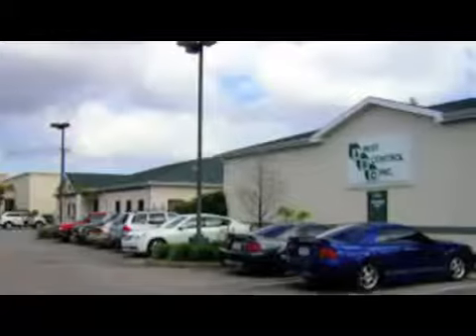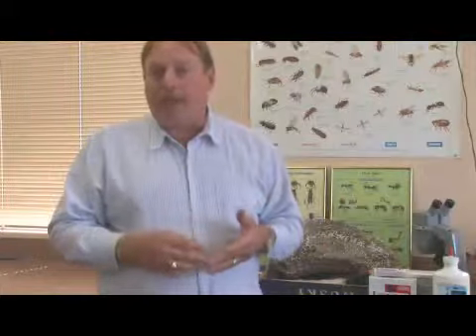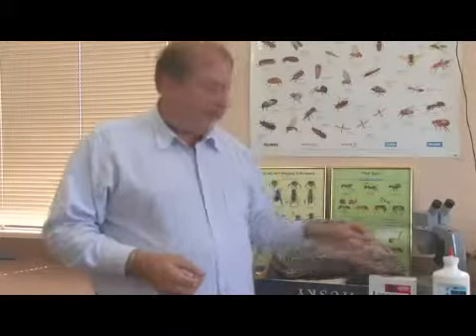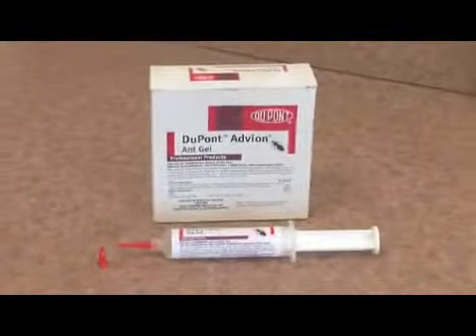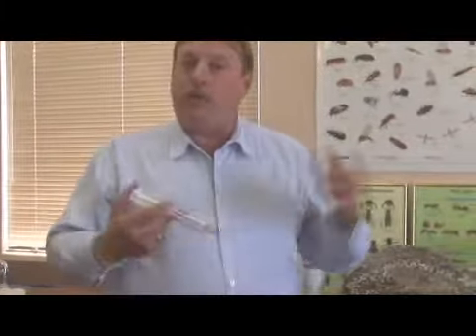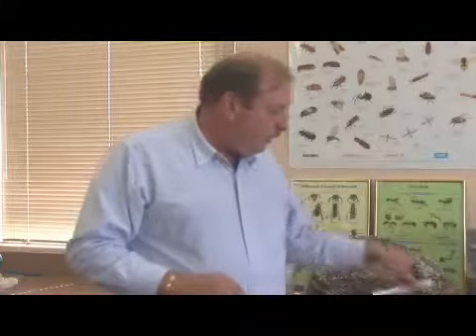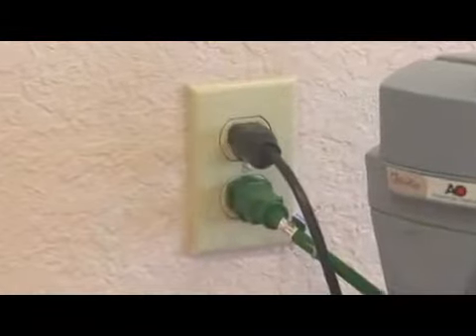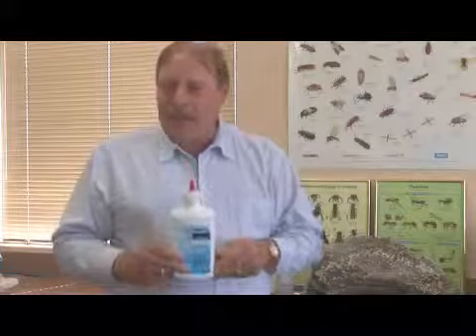Best Way to Kill Sugar Ants Pest Control Tips eHow com3